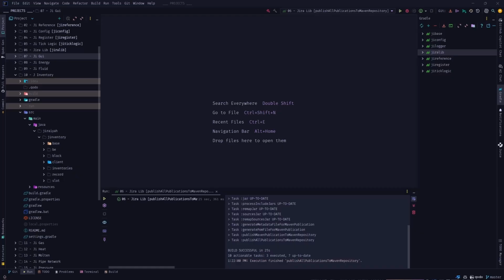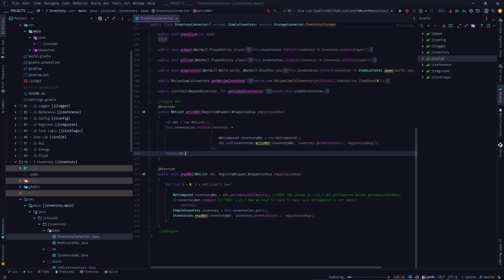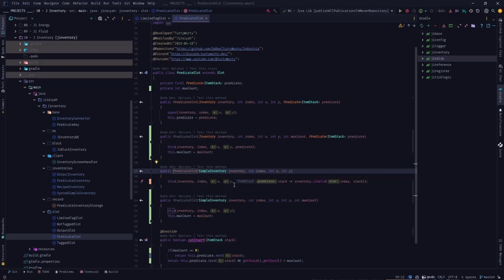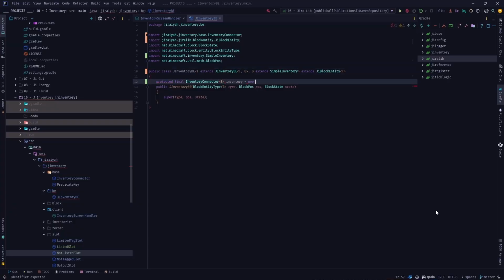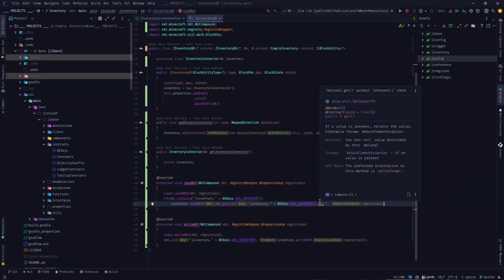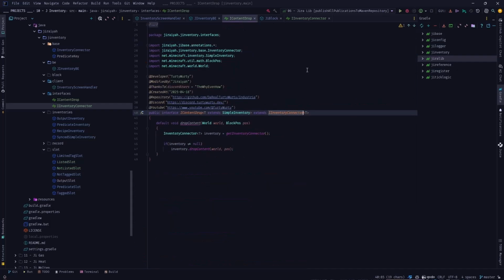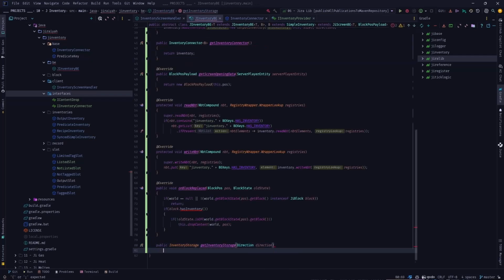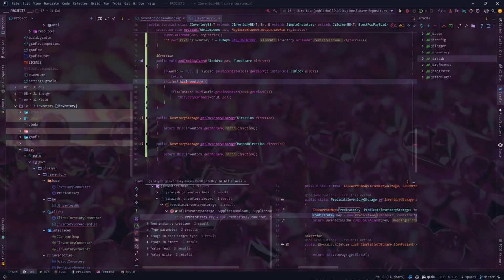Cleaning Code | Minecraft Library System | JInventory | #039